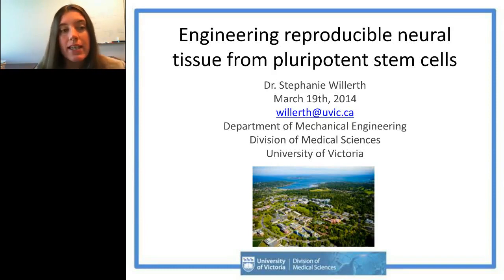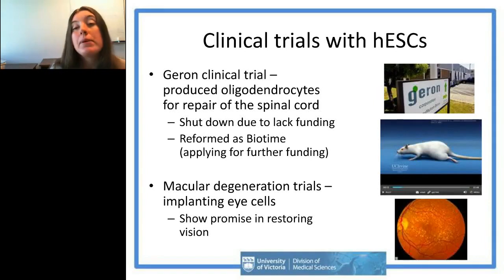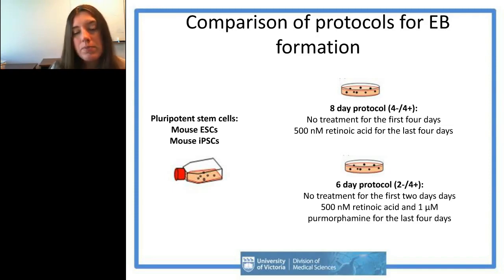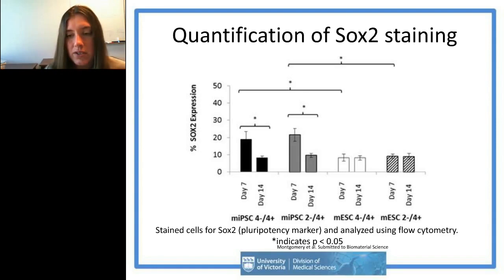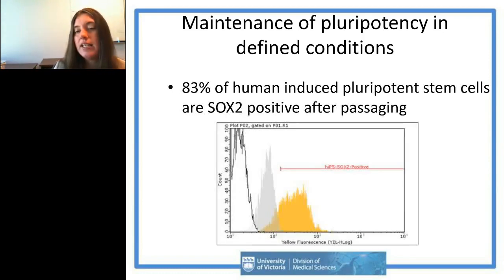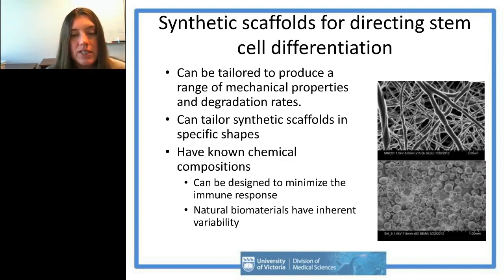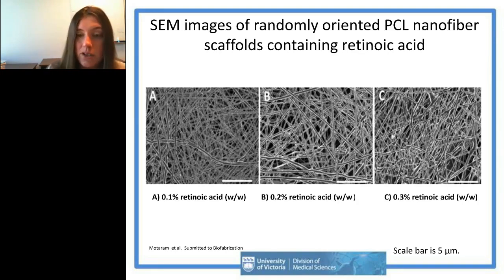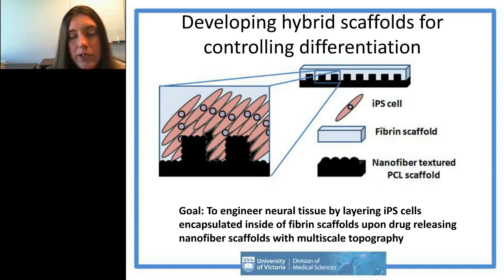Stephanie Willerth - Engineering reproducible neural tissue from pluripotent stem cells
The Willerth lab investigates how to engineer neural tissue by combining pluripotent stem cells, controlled drug delivery and biomaterial scaffolds. When generating these replacement tissues, we use both embryonic and induced pluripotent stem cells as these cells can become any cell type found in the body, including those cells found in the nervous system. Our recent projects have used human induced pluripotent stem cells (hiPSCs), which are adult cells reprogrammed back into an embryonic stem cell-like state, leading to the possibility of generating patient specific pluripotent stem cell lines with a reduced risk of immune rejection post transplantation. Recent work suggests that these hiPSC lines show a decreased risk of tumor formation compared to traditional embryonic stem cells, further enhancing their clinical relevance. To generate neural tissue, we seed these cells into different types of drug releasing scaffolds. These novel biomaterial scaffolds direct the stem cells to form functional neural tissue by delivering appropriate chemical and physical signals.  Once we fully understand how to engineer neural tissue from stem cells, we can then apply these principles to produce other tissues found in the body.